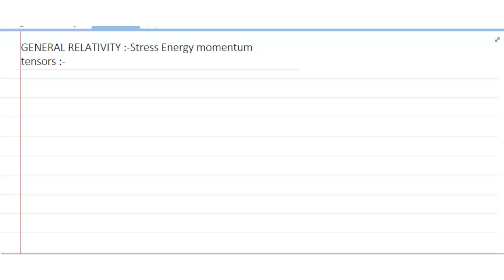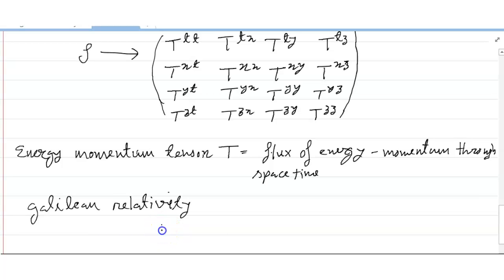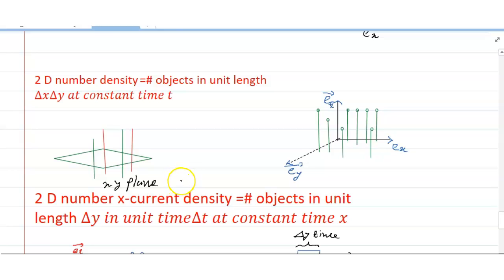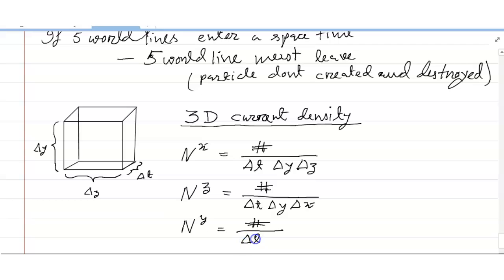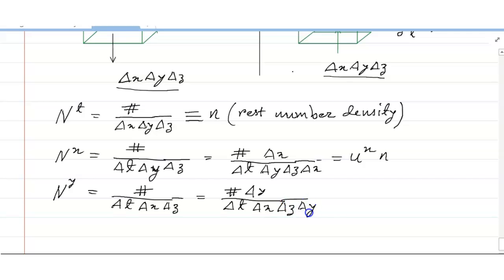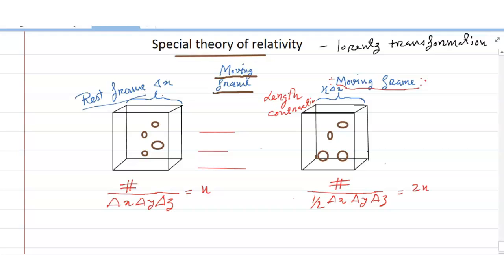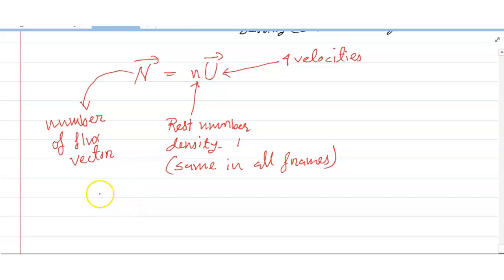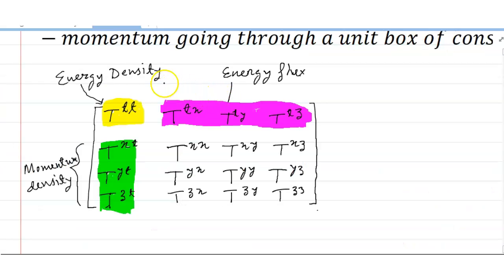General relativity (stress energy momentum tensor ) part- 1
Here I discuss number flux with picture and try to discuss flux ,current .
4 tensor
6 energy transformations